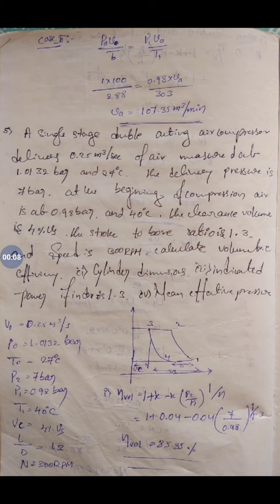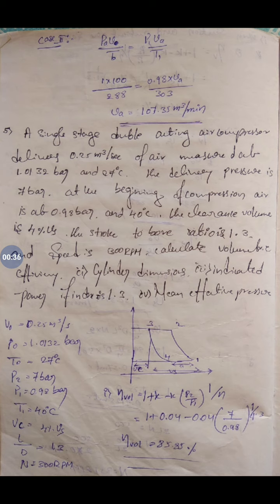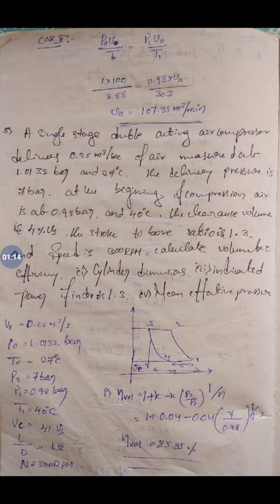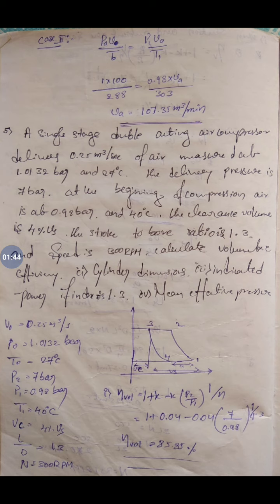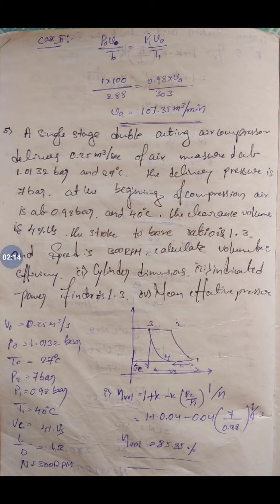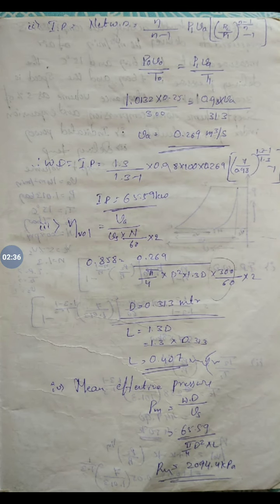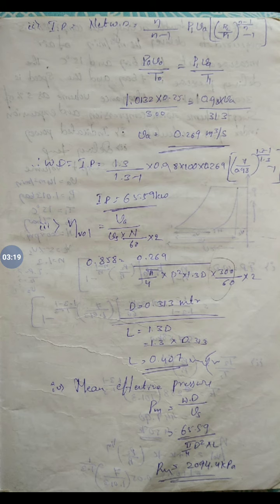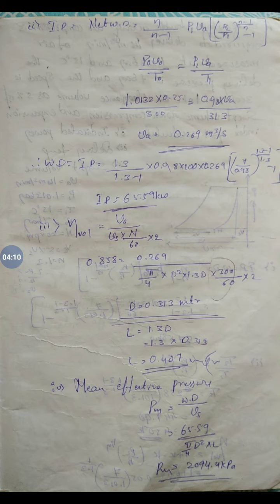Contd problems on single stage Air compressor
With clearance volume